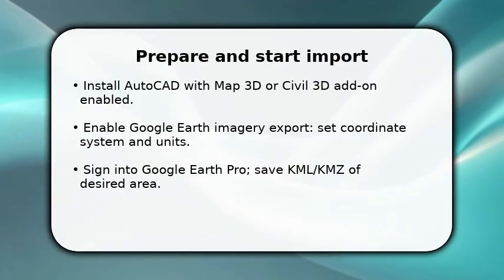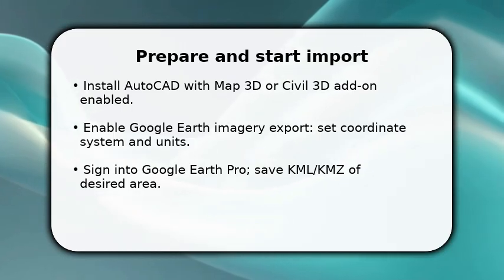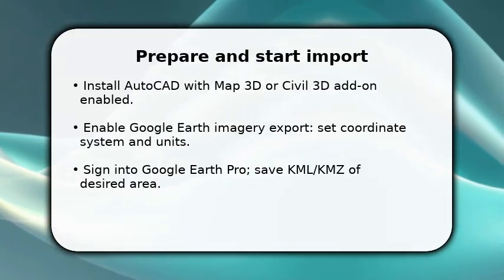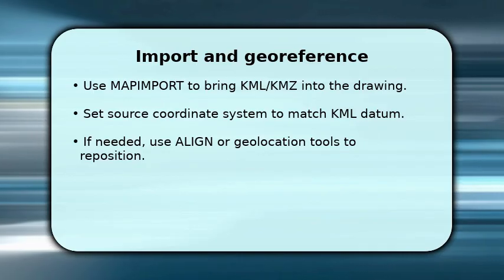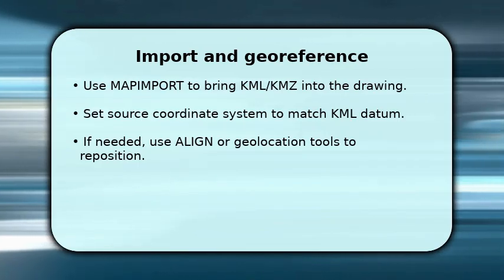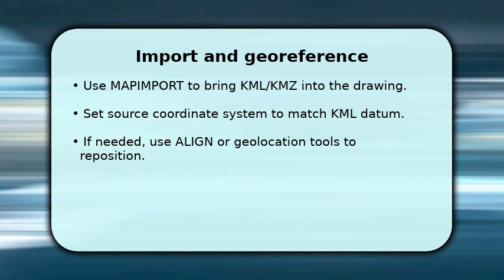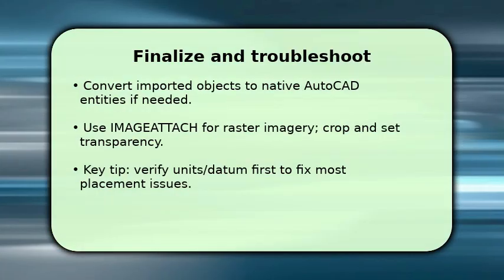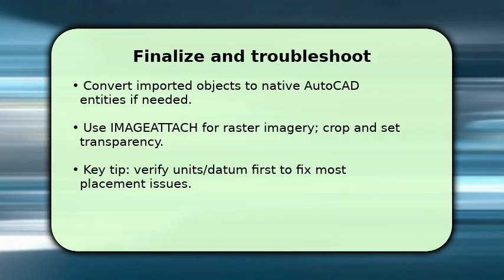How to Import Google Earth in Autocad (easy Method)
Discover the straightforward steps to integrate Google Earth into AutoCAD for enhanced design and visualization. This tutorial guides you through importing geospatial data, ensuring precision in your architectural projects.

import, Google Earth, AutoCAD integration, geospatial data, architectural project, design enhancement, visualize with Google Earth, step-by-step guide, precision AutoCAD, geo mapping